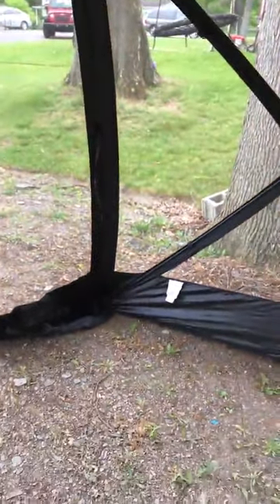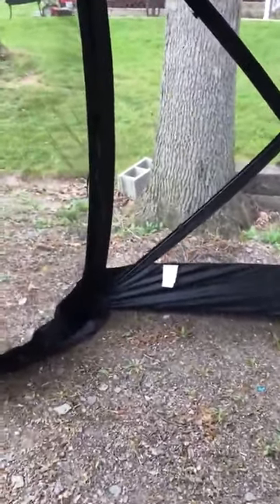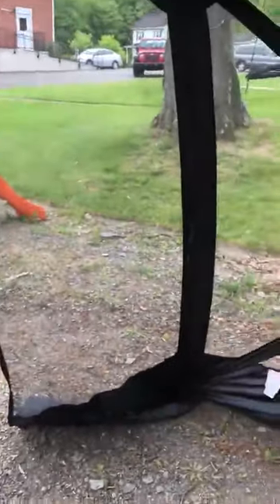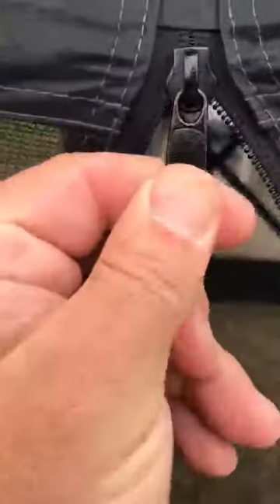EVER ADVANCED Screen House Room, Instant Cabin Tent Review, Impressive!!! Love how easy this is to s